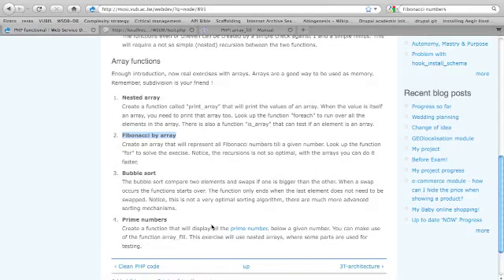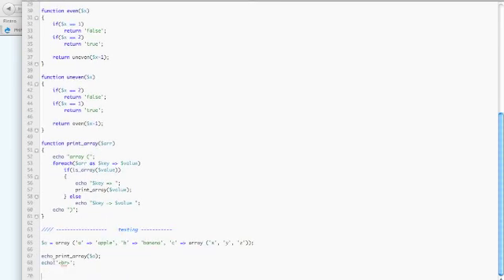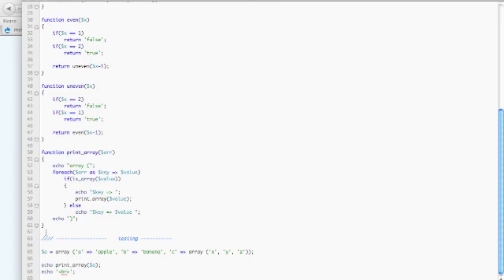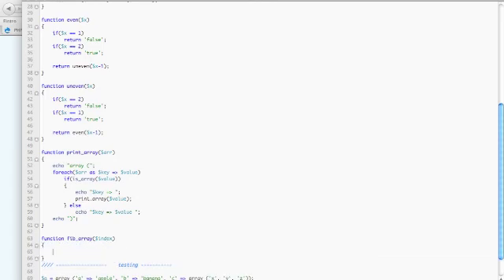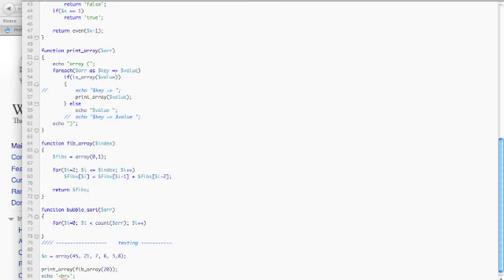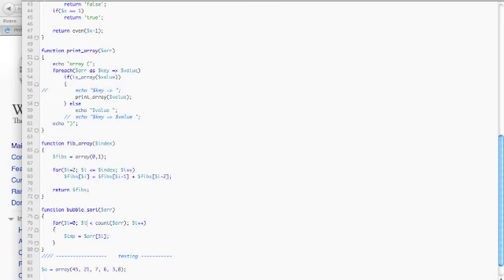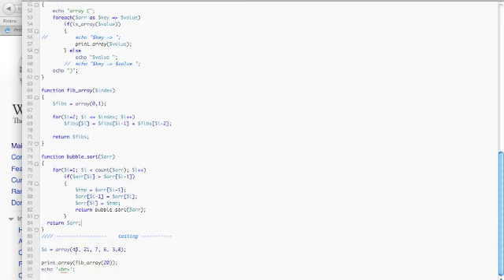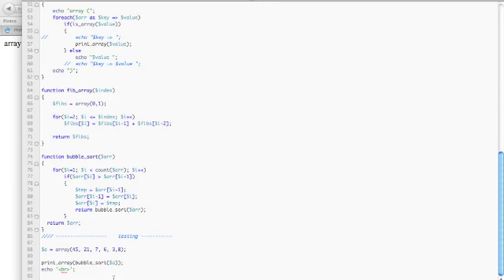php basic function 5/6: Fibonacci as arrays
Solution of the first php exercises: prime numbers